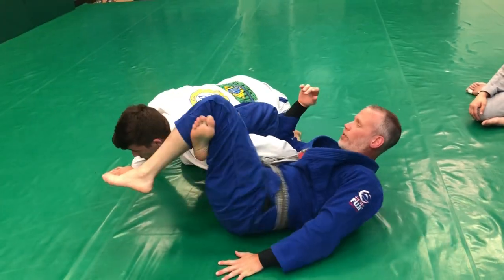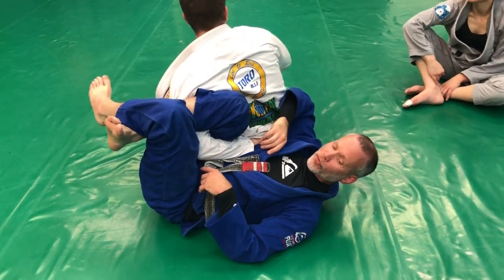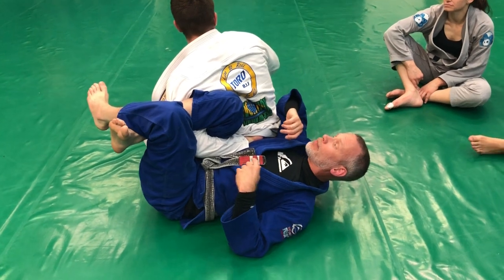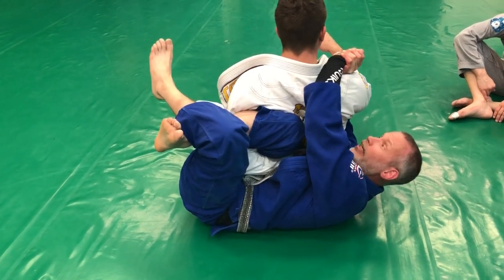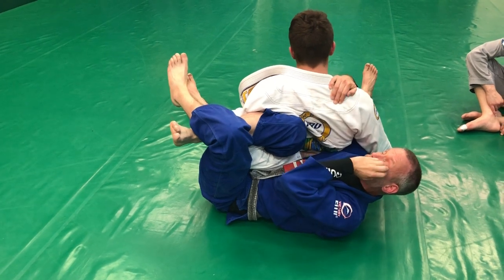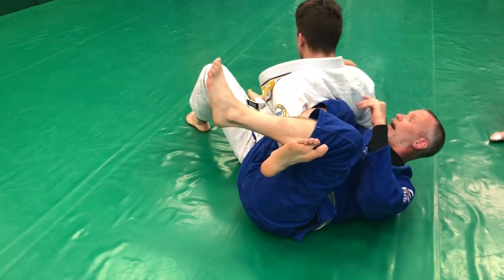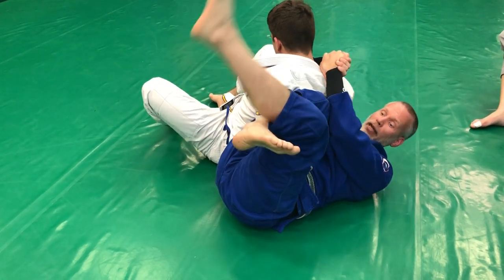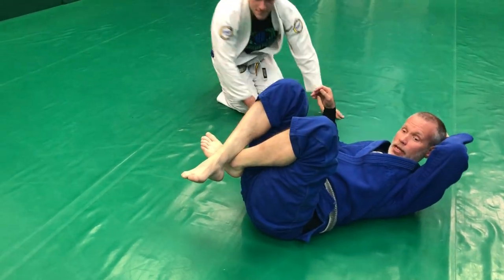Omoplata Finish -- Crunching Both Shoulders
Revolution Brazilian Jiu Jitsu strives to produce extremely concise, entertaining, informative grappling instructional videos.  We hope you've enjoyed this quick clip.

If you're in the Richmond, VA area, and would like to find out more about our facility, just visit us on the web

Revolution BJJ
2125 Staples Mill Road
Richmond VA 23230